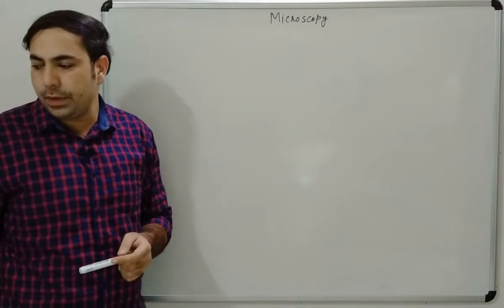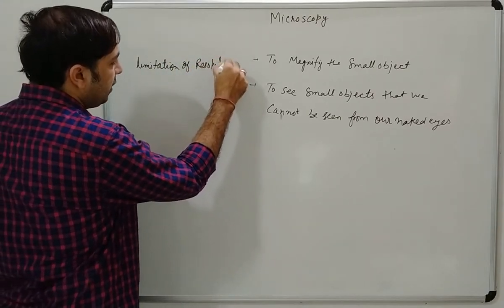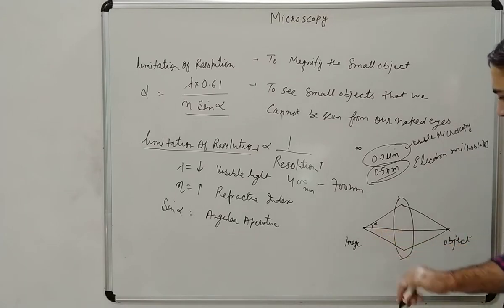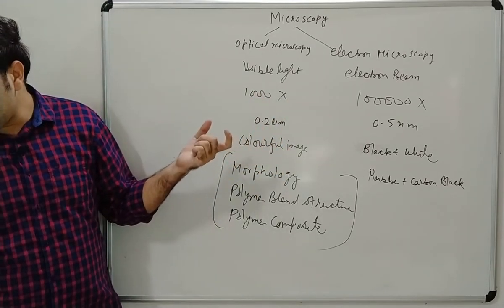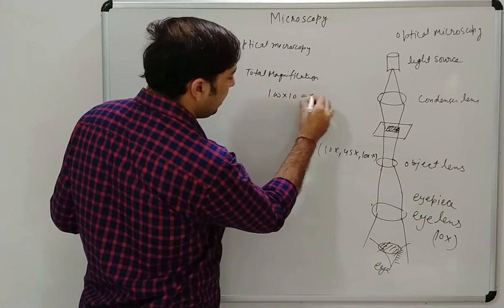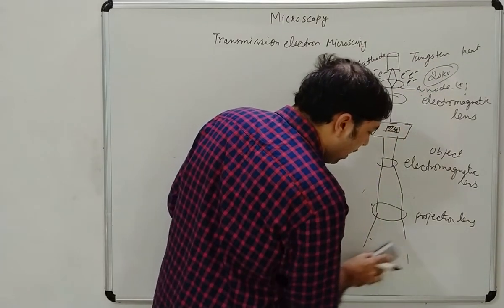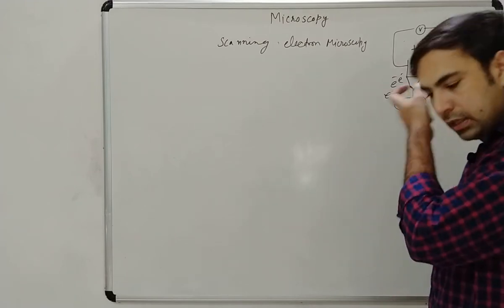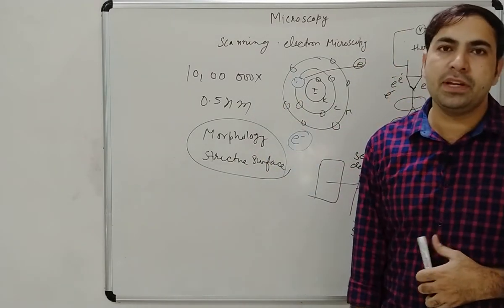GATE Engineering Science (Materials Science - Microscopy - Brief) Sample Video by Career Avenues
GATE Engineering Science (Materials Science - Microscopy - Brief) Sample Video by Career Avenues GATE Coaching. Best coaching for GATE – Engineering Science